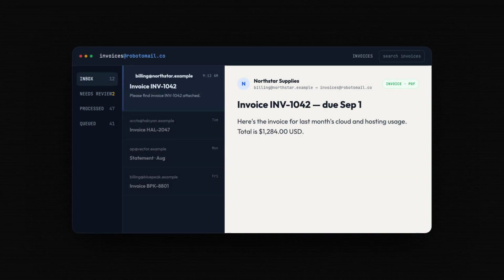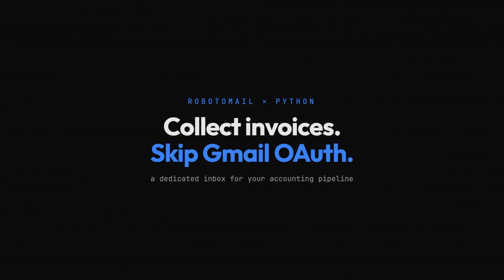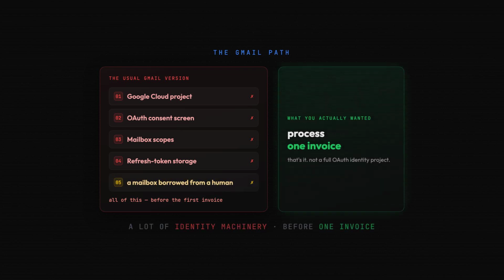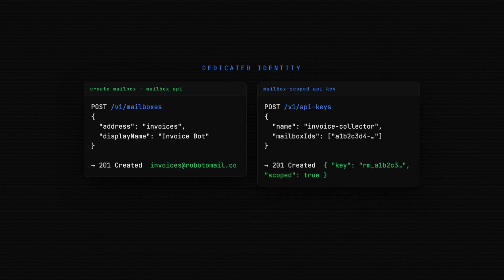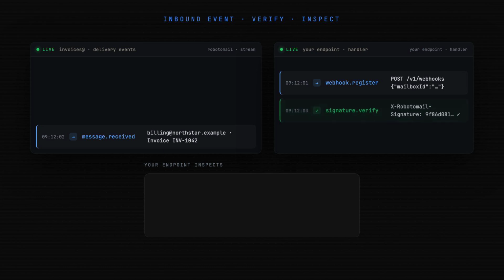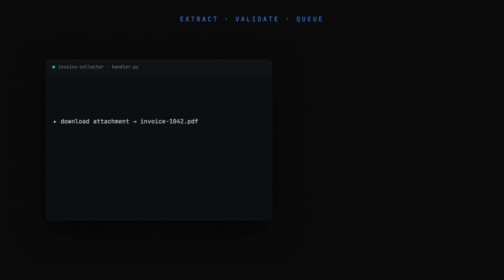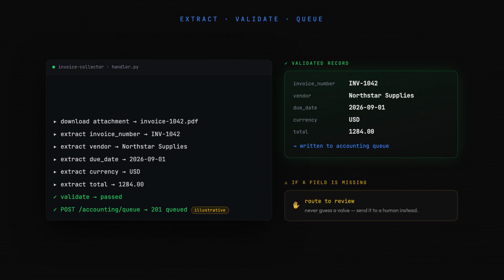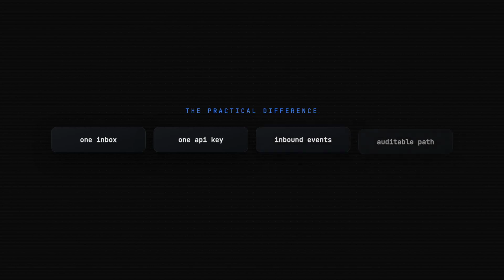Build an AI Invoice Collector Without Gmail OAuth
Build a Python invoice collector without borrowing a personal Gmail account or managing Gmail OAuth. In this concise Robotomail demo, vendors email a purpose-built inbox, a signed webhook triggers the worker, invoice PDFs become validated structured records, and incomplete data routes to review instead of being guessed.

The vendor, invoice number, dates, amounts, addresses, and workflow details shown are illustrative. Robotomail mailbox, message, webhook, attachment, and HMAC-signature claims were reviewed against the Robotomail codebase on 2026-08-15.

Chapters
00:00 Invoice collector without Gmail OAuth
00:16 Why the Gmail path is heavy
00:34 Create a purpose-built invoice inbox
00:53 Receive and verify the webhook
01:13 Extract and validate invoice data
01:33 The clean agent-email workflow